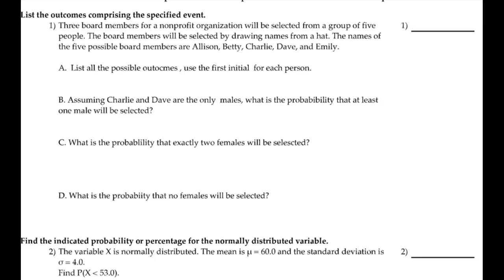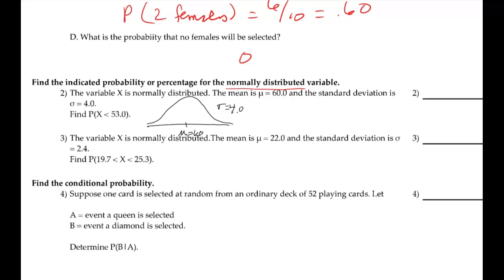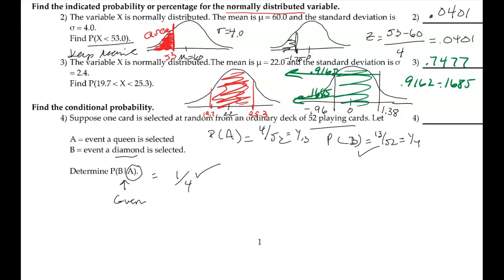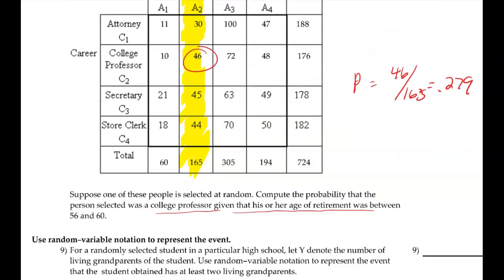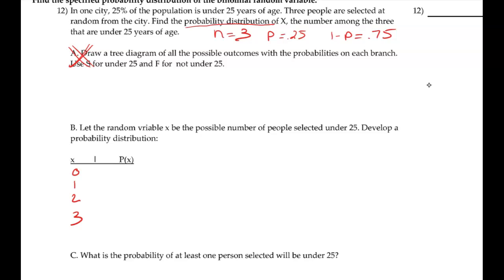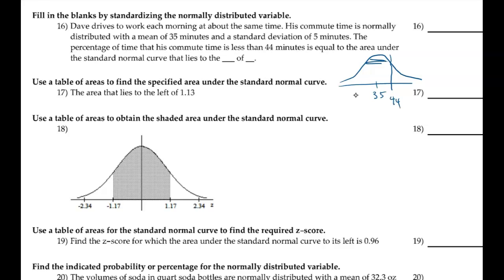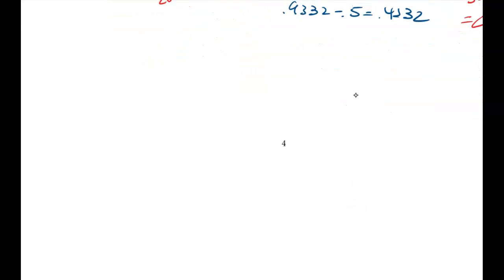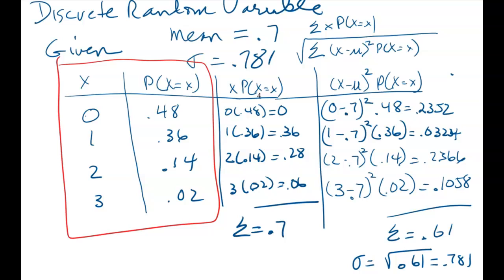Test 2 review